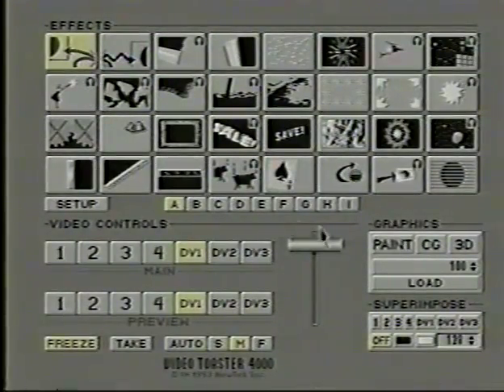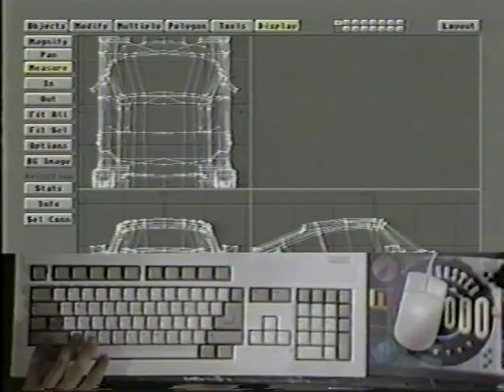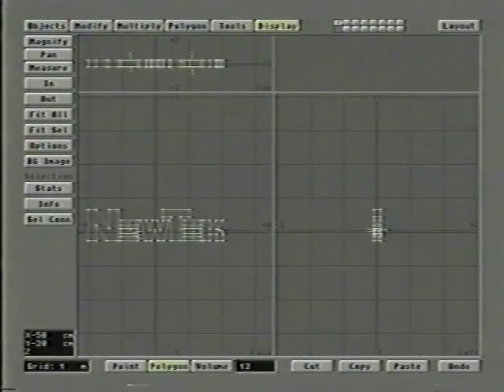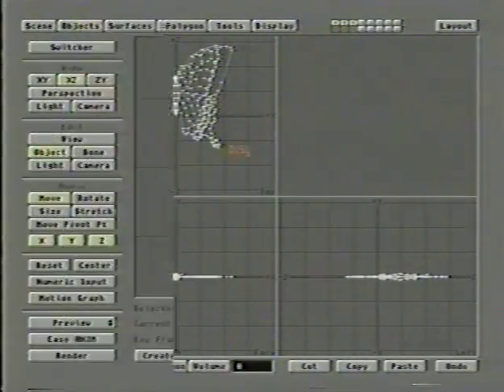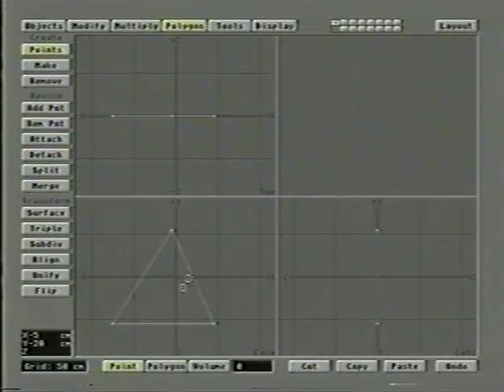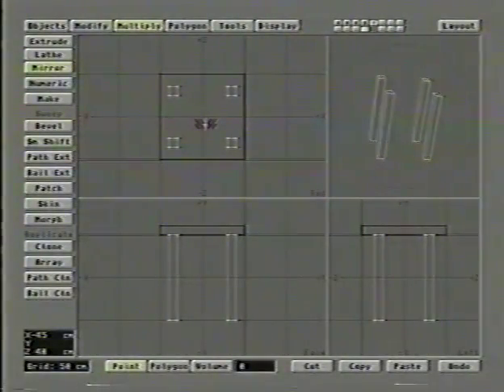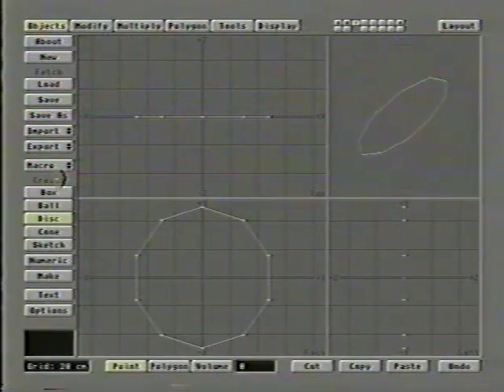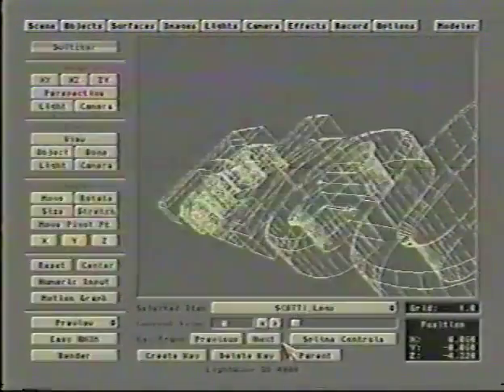Amiga - Lightwave 3D - Modeler Essentials Part 1